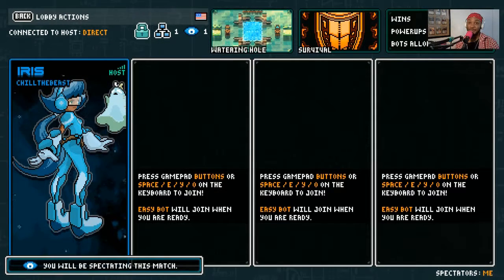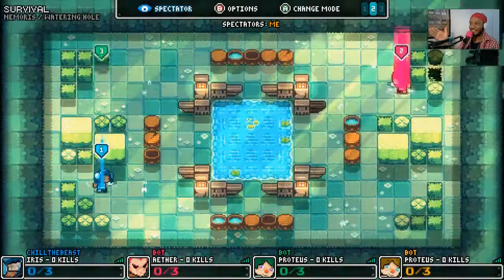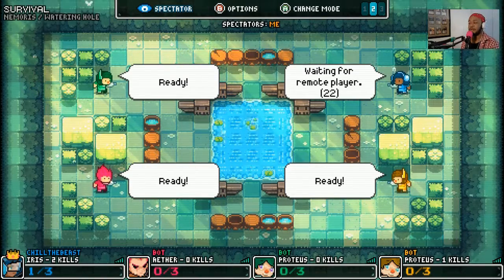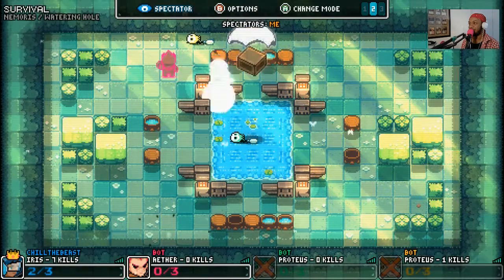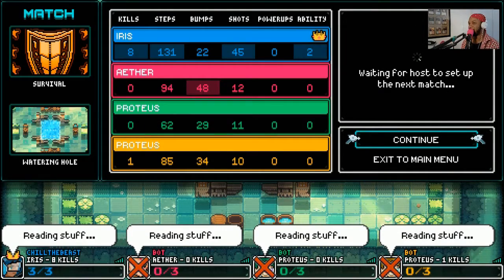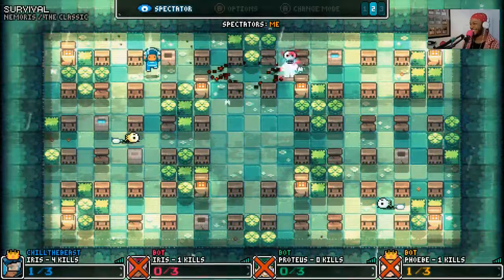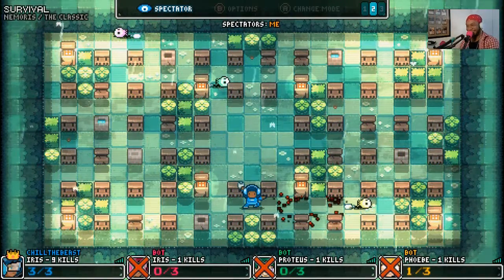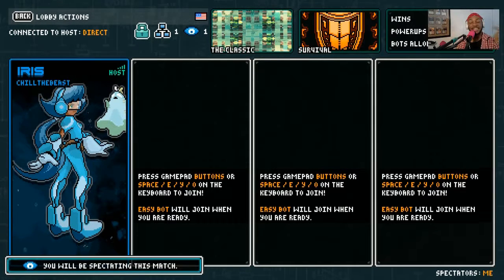Invisigun Heroes - Iris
Our next Game Night will be on November 12th at 2 PM ET - we're playing Invisigun Heroes, a fun arcade-style party game where you want to be the last one standing but you can't see your opponents! Today I'm sampling how the game is played with Iris, one of the many fun characters in the game!

Needed to play along for Game Night (ALL FREE!):
Steam - Create and verify your account NOW!
Invisigun Heroes (Guest Version) - You can download the demo version for free and play along!

Though completely not necessary, you can join the ALT PLAY Discord to voice chat with CHiLL and other players throughout the stream!